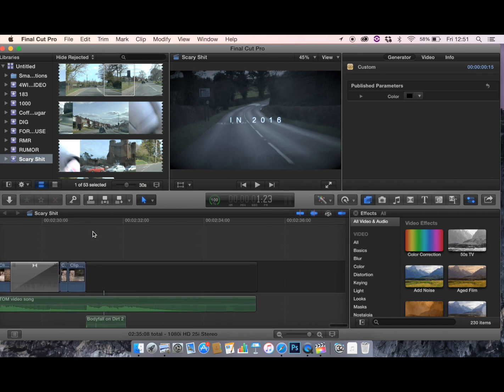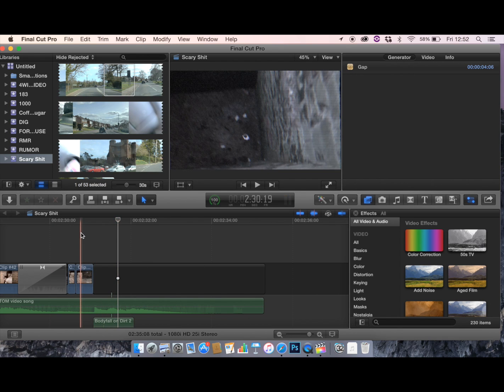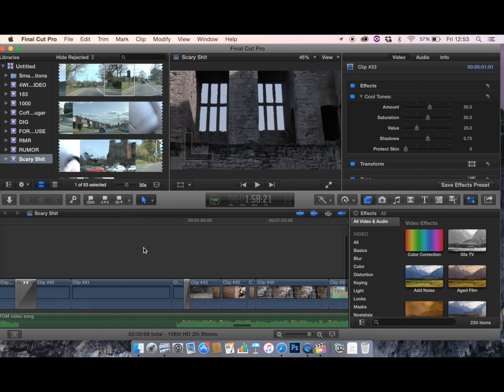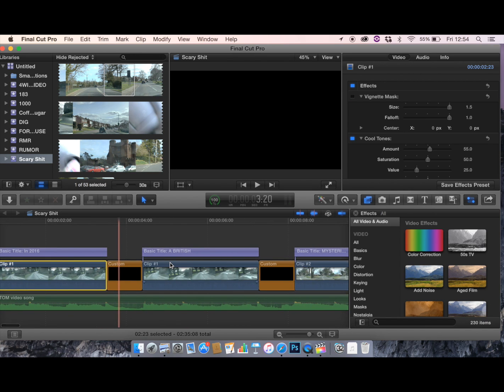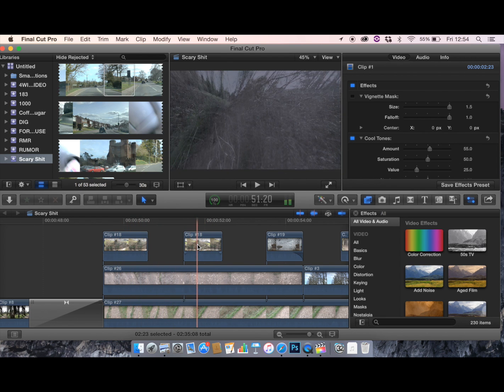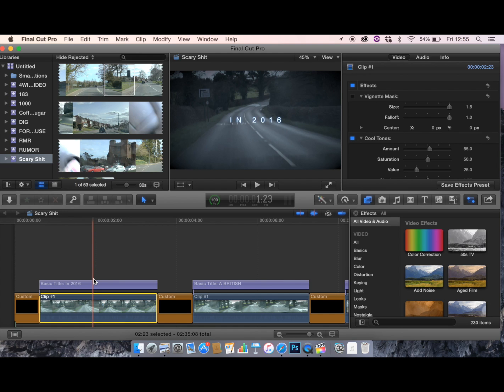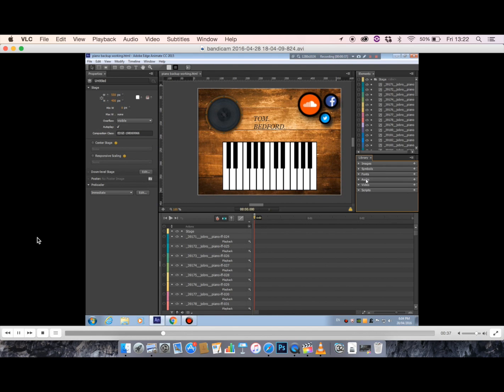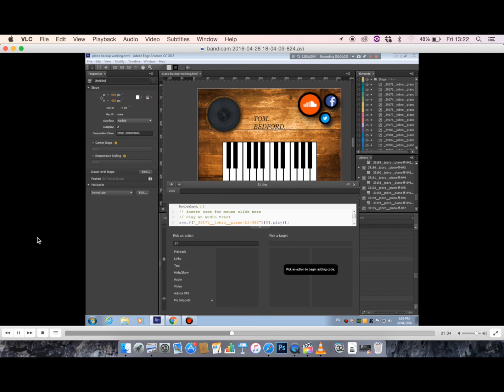Screen Cast 2 by Tom Bedford